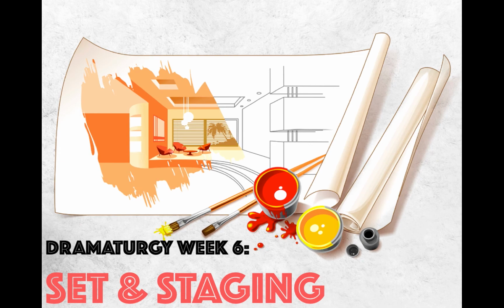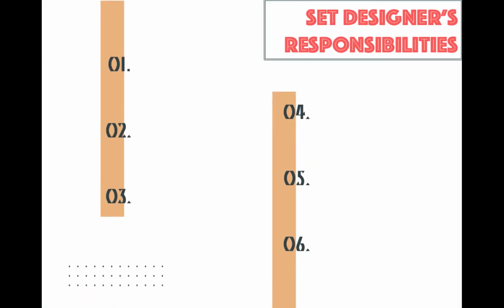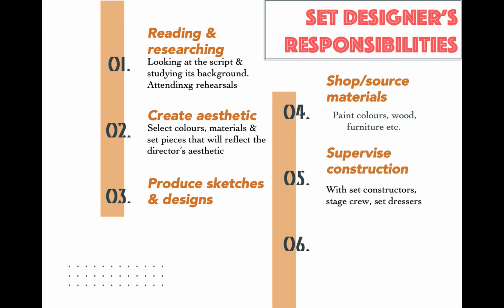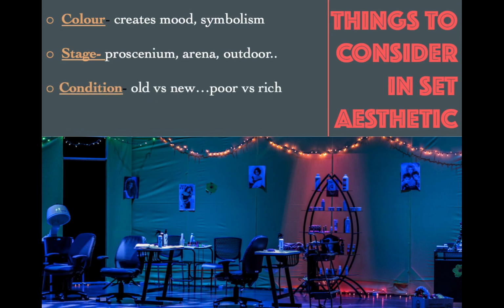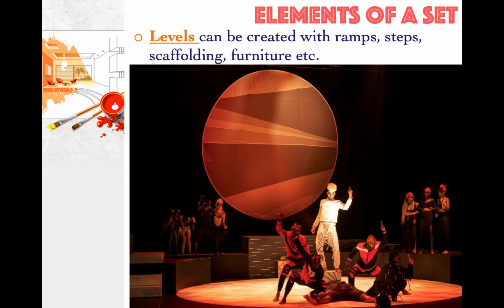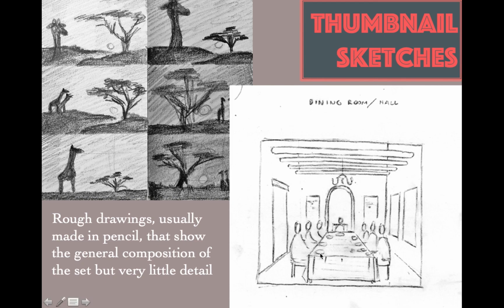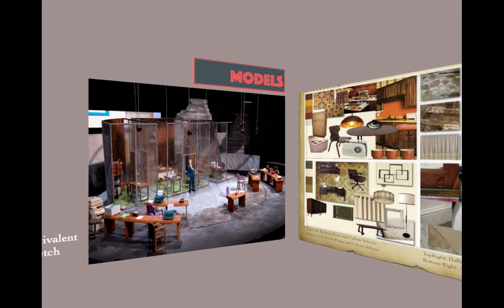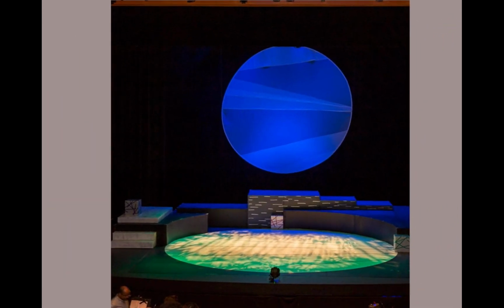Form 3: Week 6- SET & STAGING